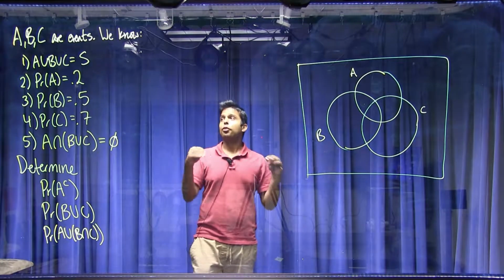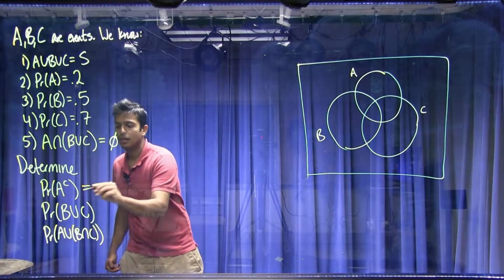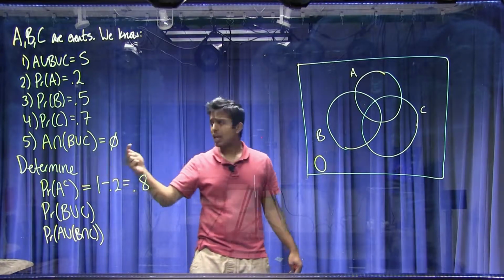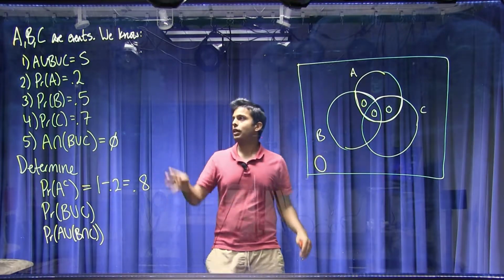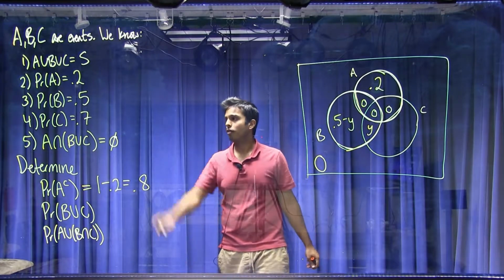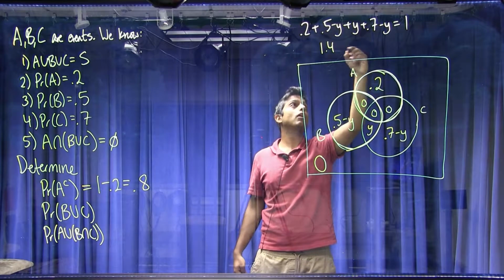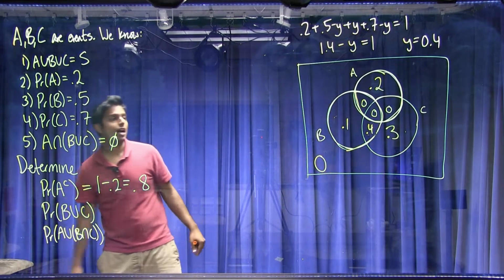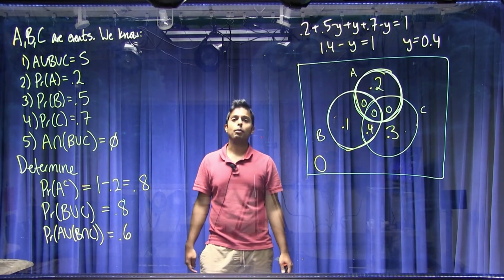Not Equally Likely, Example 6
probability Venn diagram problem